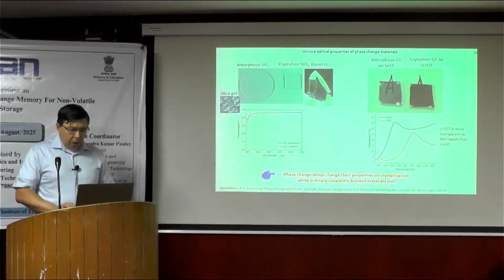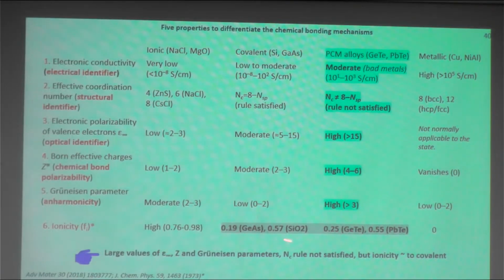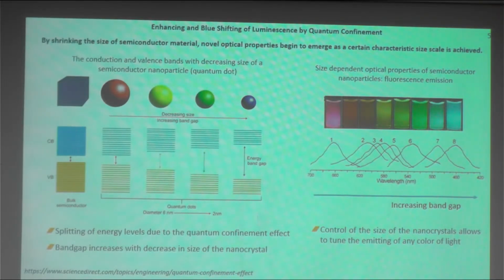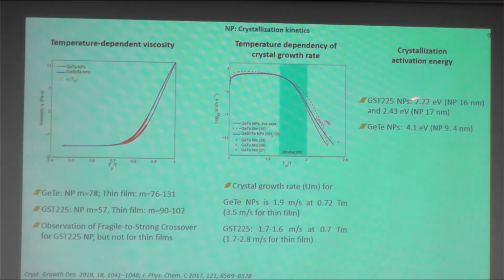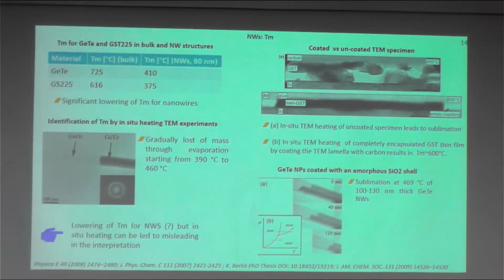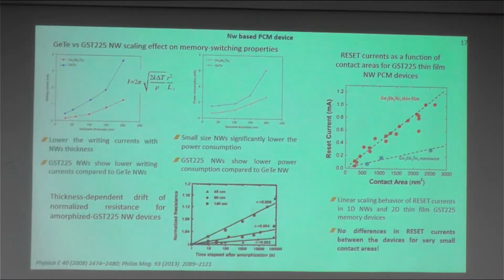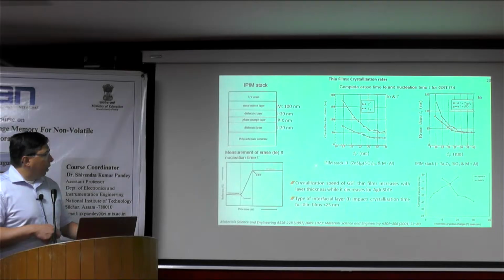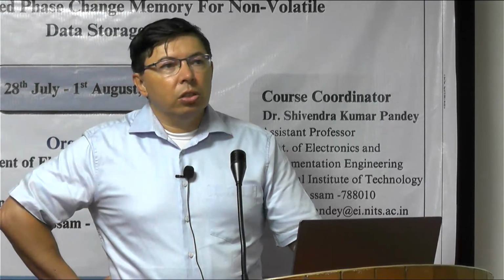Lecture 6: Phase change mechanisms; Pressureinduced phase changes